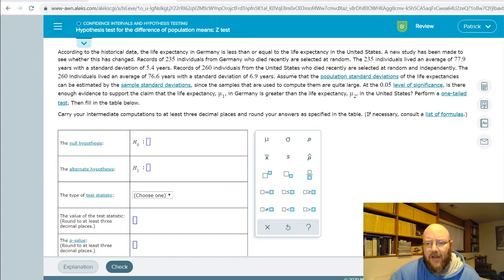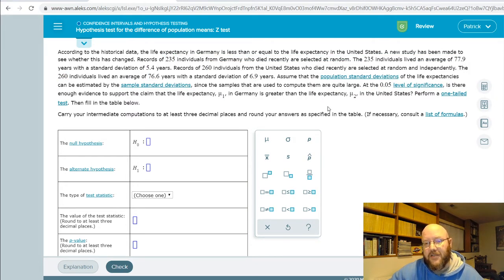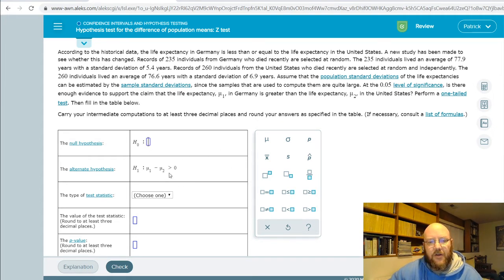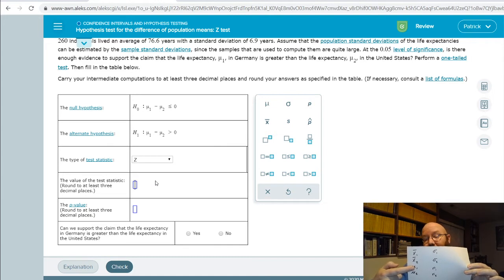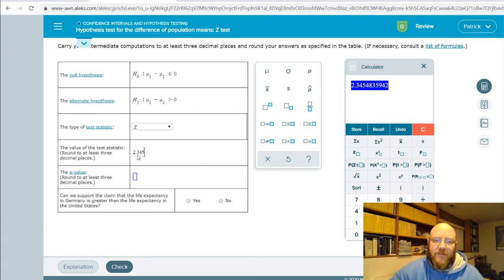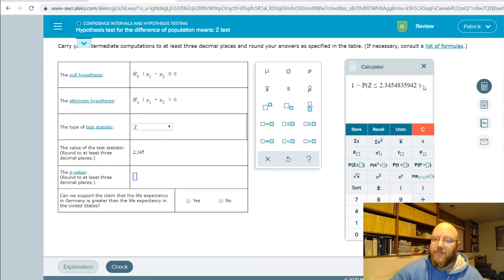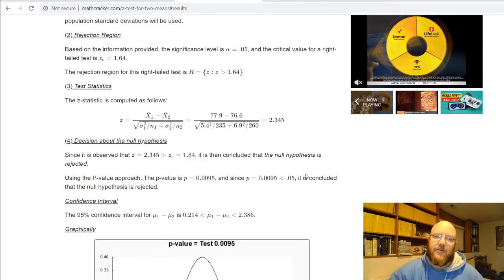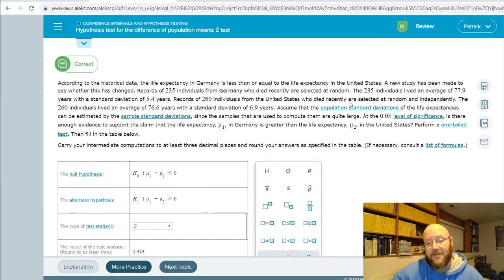BUSAD265 Ch11 Hypothesis Test for the Difference of Population Means Z Test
Let the fun with two-sample hypothesis testing begin!